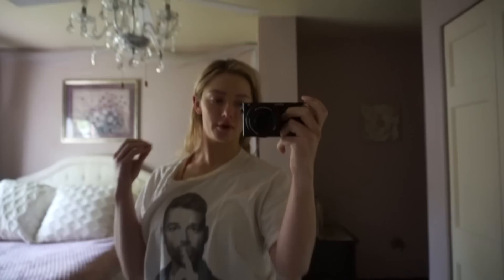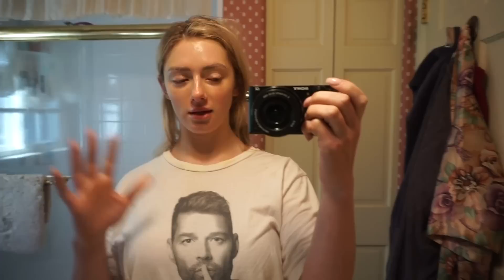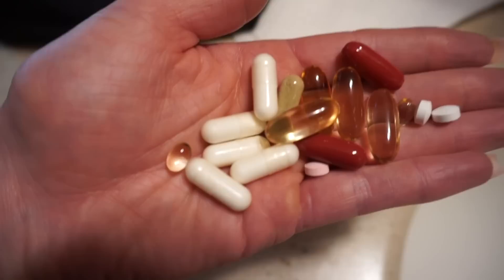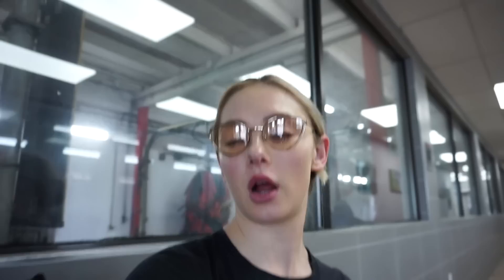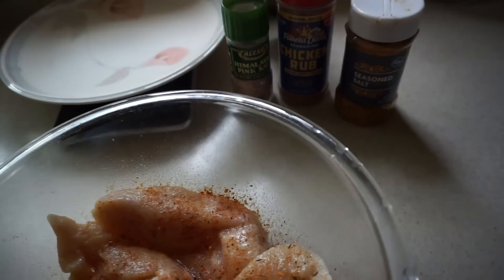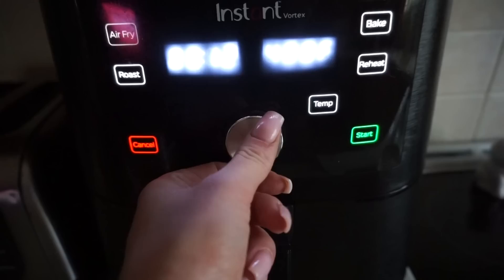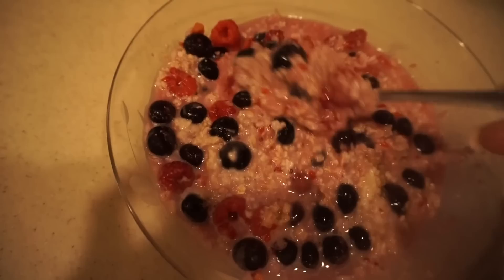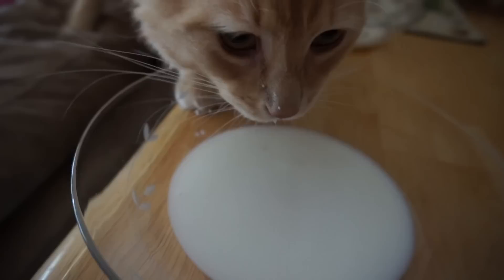What I Eat in a Day (cutting)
‘What I eat in a day’ vlog on a rest day from the gym. This is a typical active rest day for me during a cut! Follow along my day and I hope you enjoy, smile or laugh!